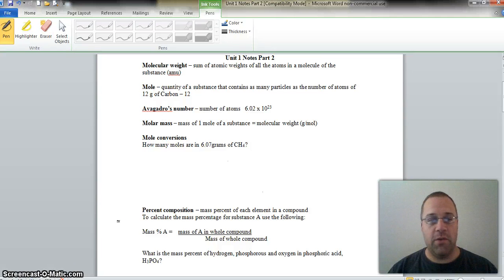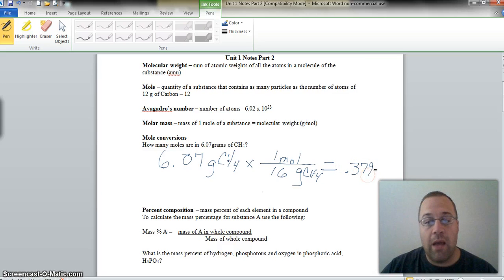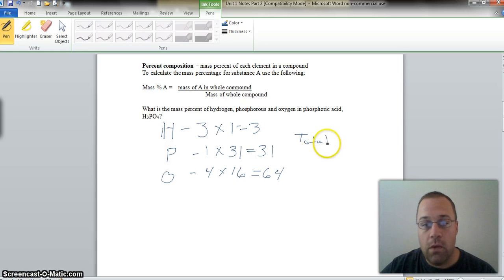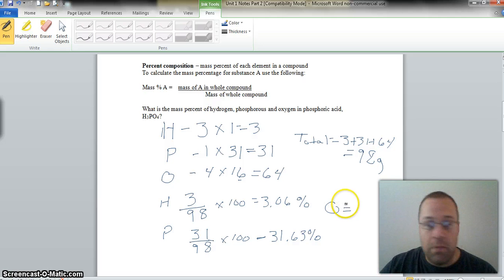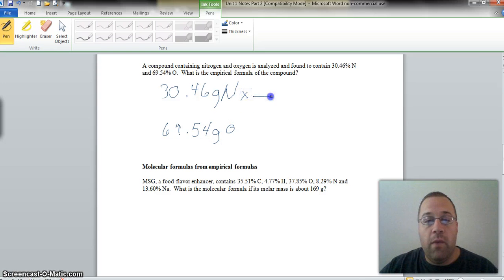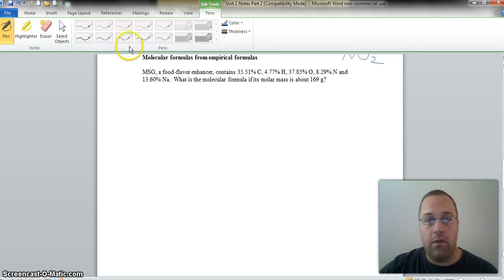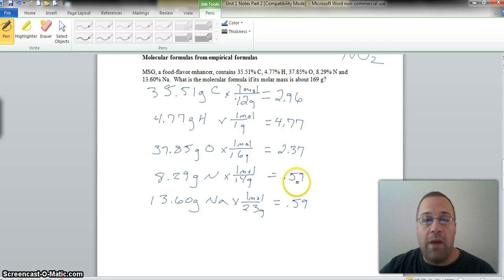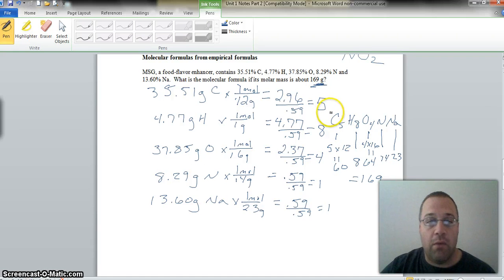Unit 1 Notes Part 2